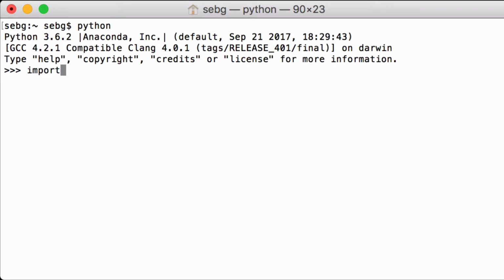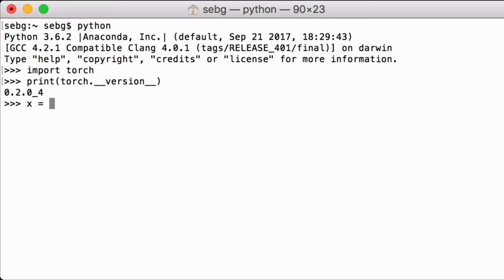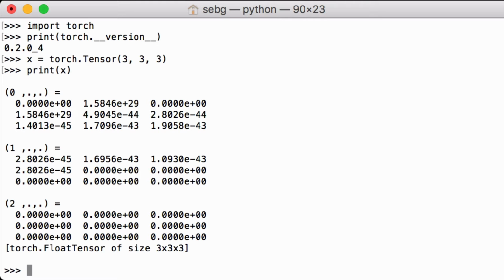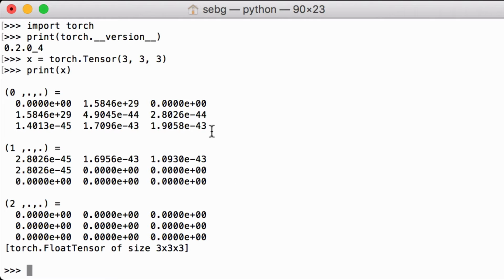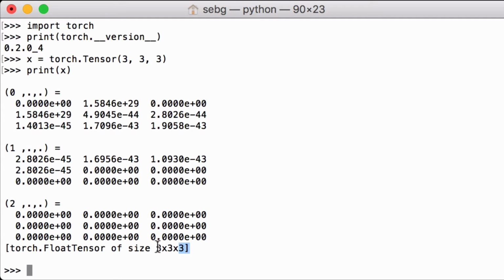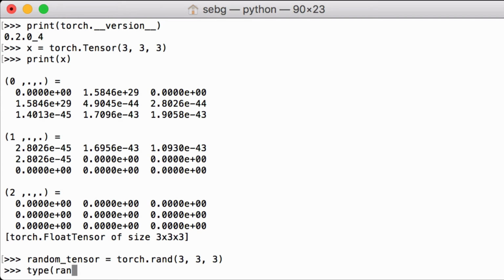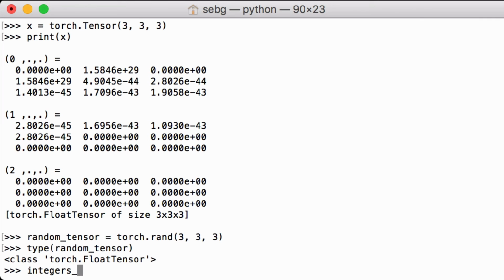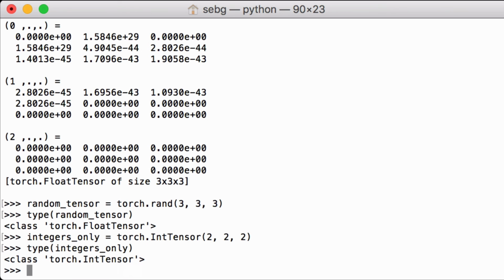PyTorch Tensor Type: Print And Check PyTorch Tensor Type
PyTorch Tensor Type - print out the PyTorch tensor type without printing out the whole PyTorch tensor